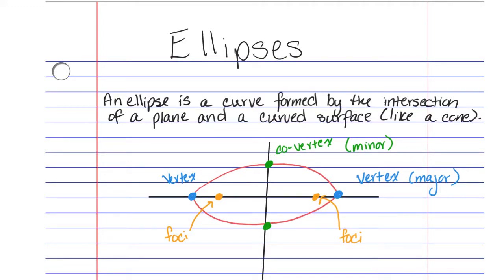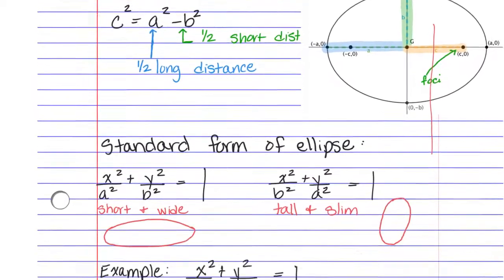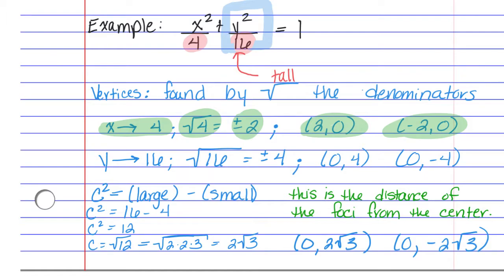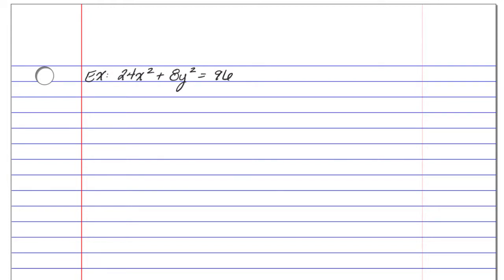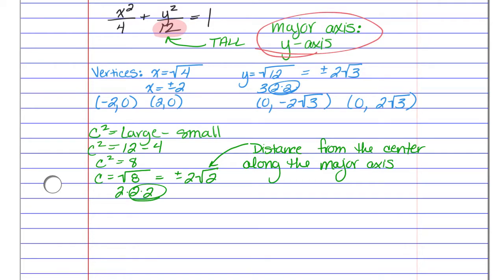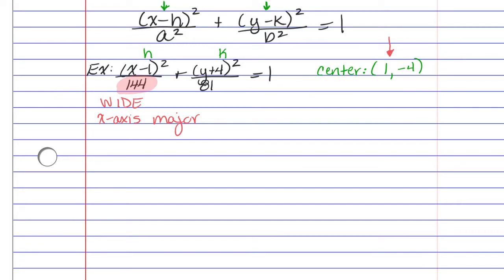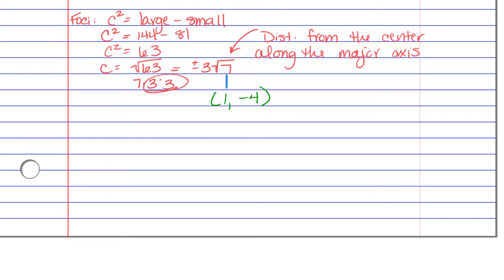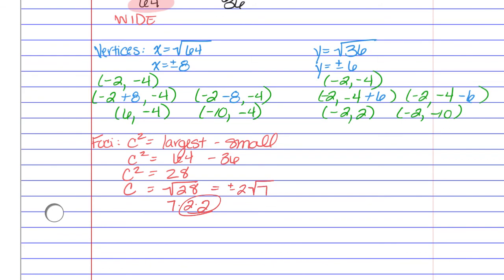Ellipses equations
Mrs. J’s video lesson on ellipses.